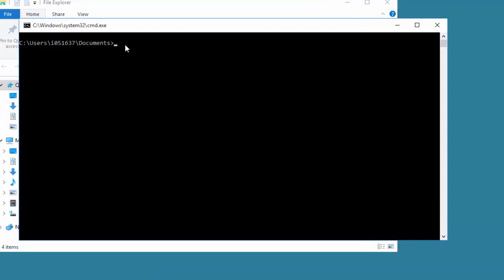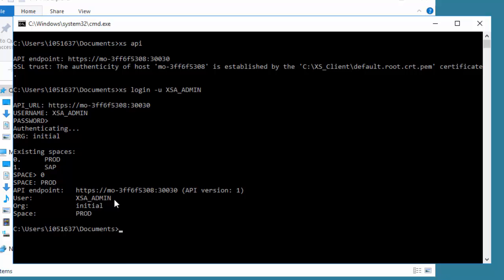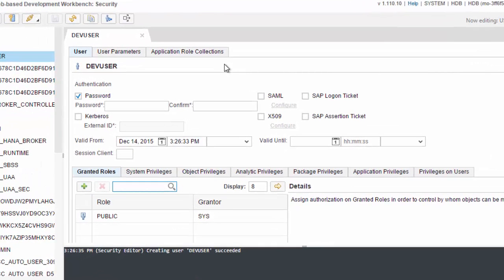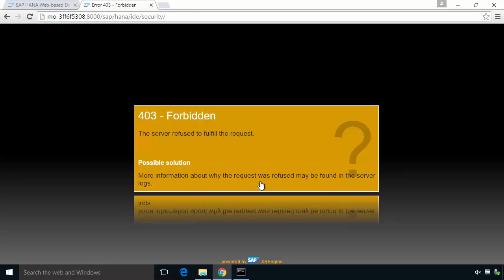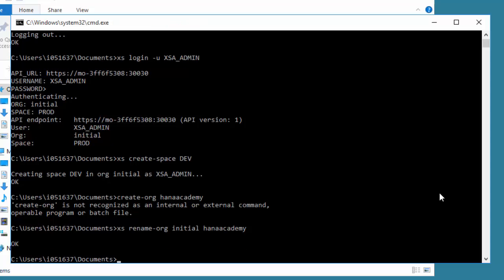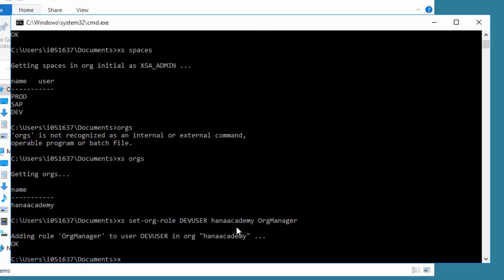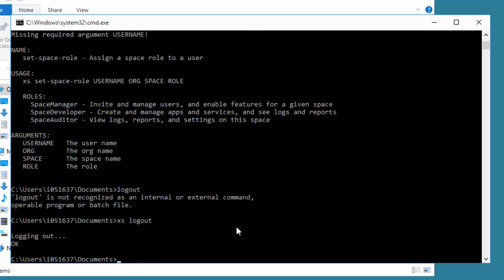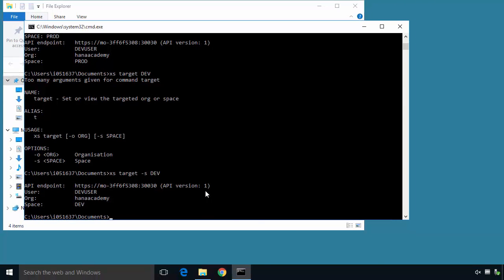SAP HANA Academy - XS Advanced: Login - Create User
In this video tutorial, Philip Mugglestone shows how to login to the server runtime controller of SAP HANA XS Advanced introduced with SAP HANA SPS 11.

Philip covers the xs login command - firstly by logging in as the admin user. Philip shows how to create a developer user with appropriate authorizations and how to login using as the developer. Philip explains the concepts of "orgs" and "spaces" and shows how to configure and customize the default settings.

To access the code samples used in the video series please visit

A video by the SAP HANA Academy.